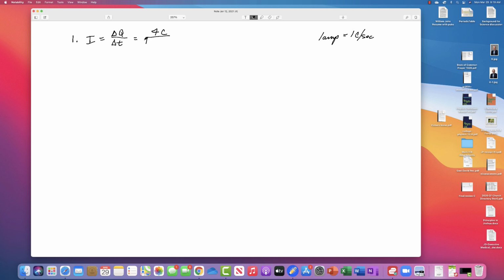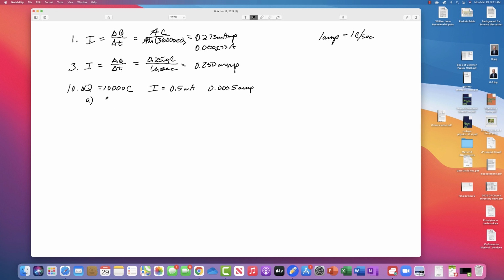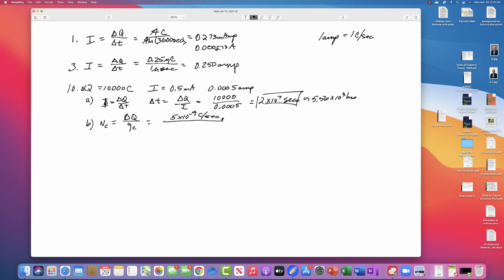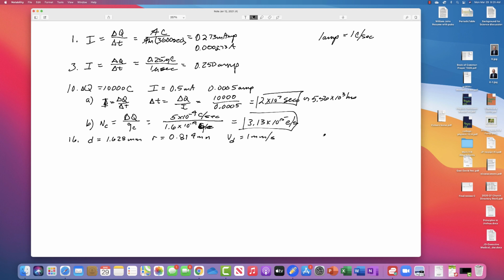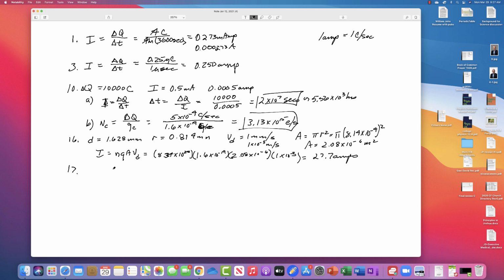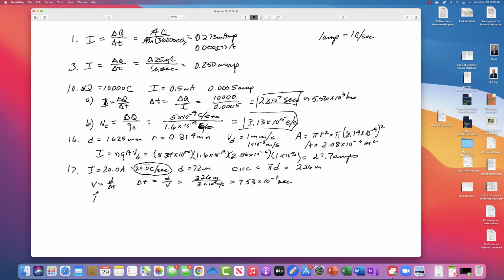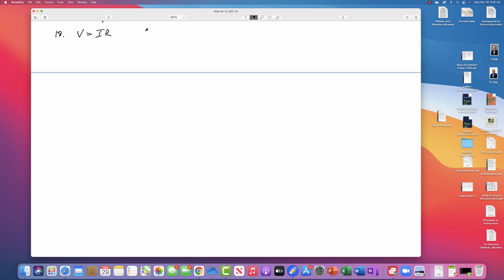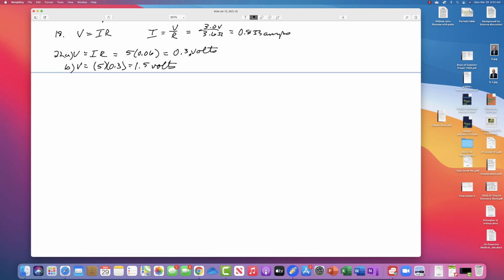Physics HW Chap 20 ans Part 1